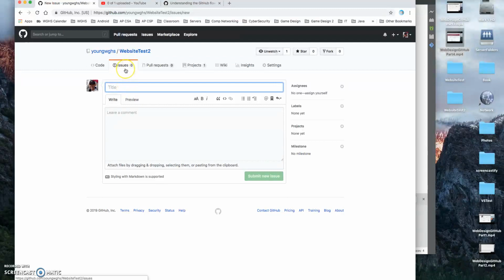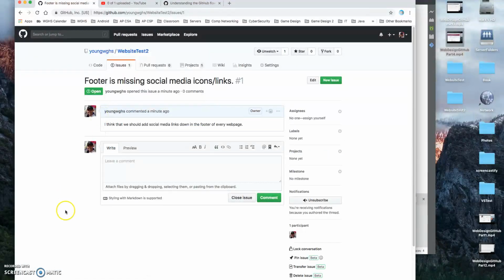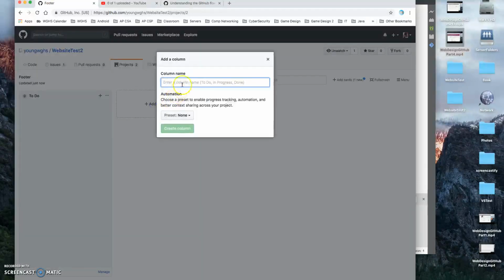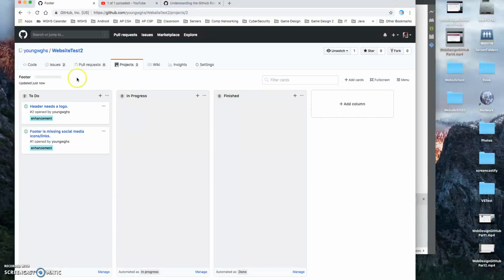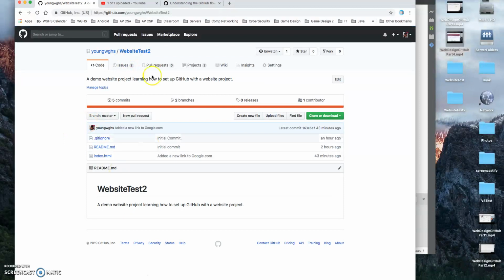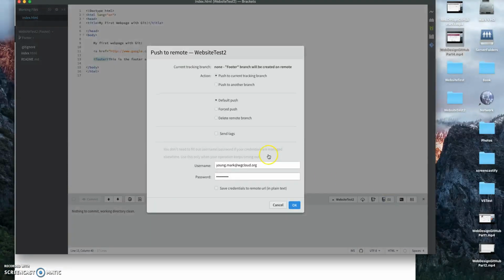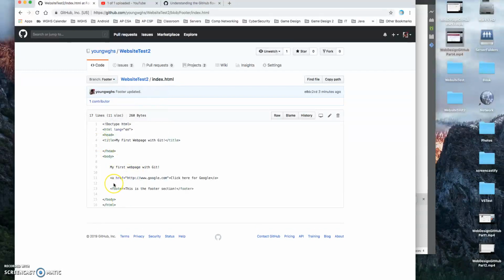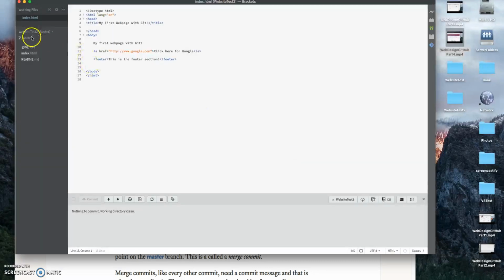Web Design: GitHub Part 5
Part 5 demonstrates how to work within a branch and eventually merge code from a branch to the master branch for production.